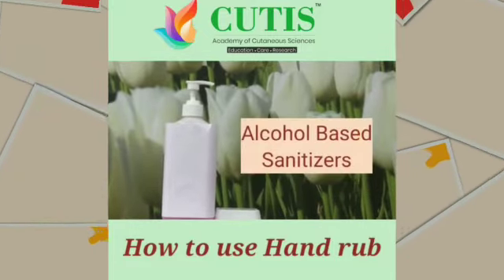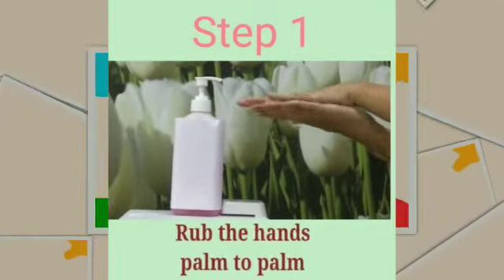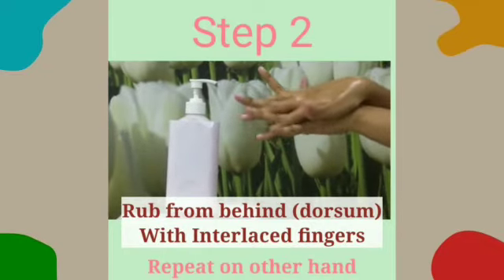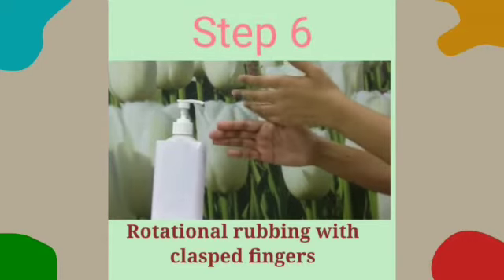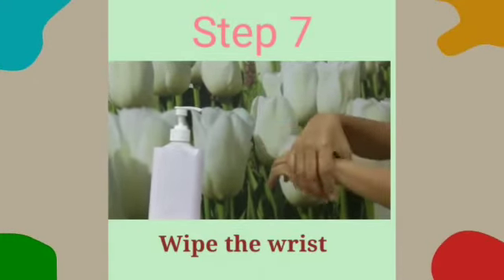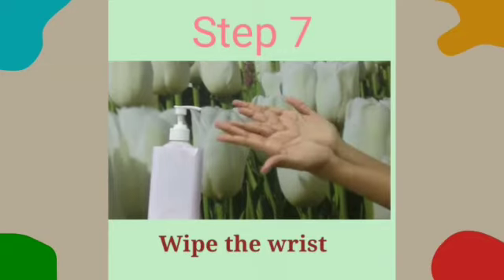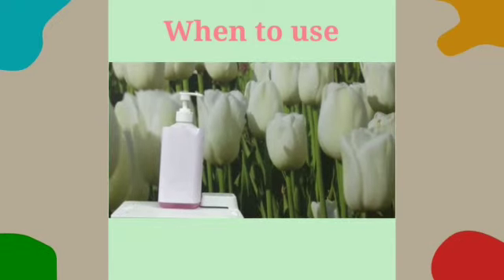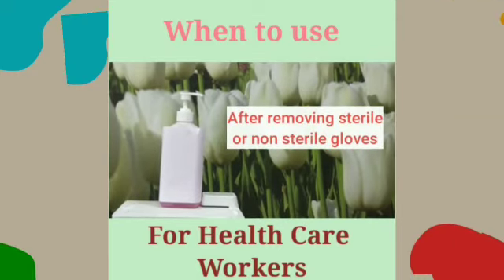Hand sanitizer demonstration by dermatologist